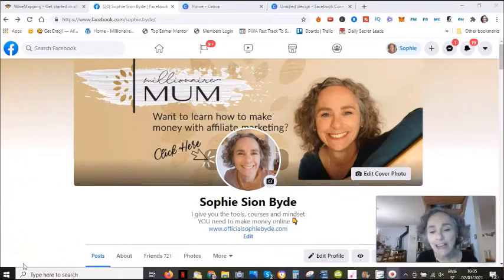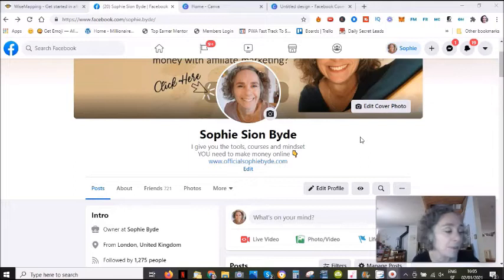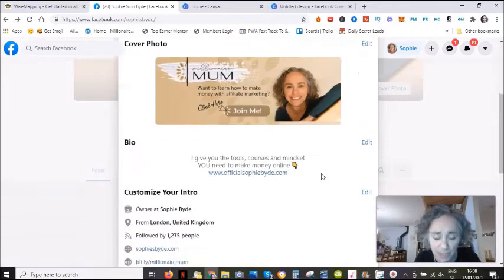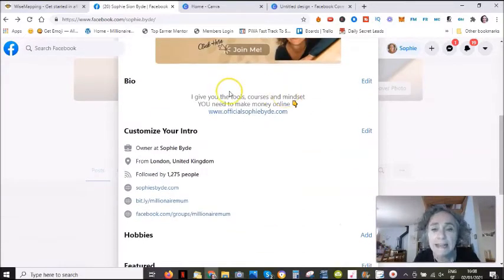How To Get Free Traffic From Facebook - how to make money with your Facebook account #2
❓ Do you want to know how to get free traffic from Facebook?  This video is the second in a series of 10 videos that will show you the exact steps to take to generate free leads on Facebook.

❓ Did you know that 1.8 billion people log into Facebook every single day!  It's a huge platform where you can easily find many potential customers.  You can use Facebook to attract your audience, generate leads and sales.

Using Facebook free traffic for your business is not difficult and it's completely free.  You simply need to follow some simple steps, do that consistently and you should see results.

In this series of training videos, I show you exactly what steps to take to make this Facebook free traffic strategy work.  Make sure you watch all the videos - this strategy only works if you take all the steps that I outline.

This is video number 2 in a series of 10.